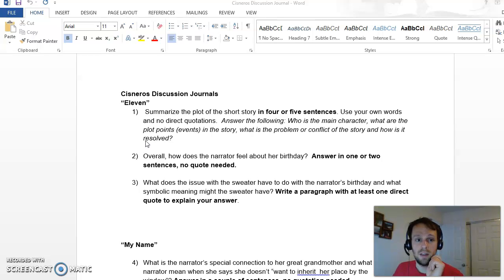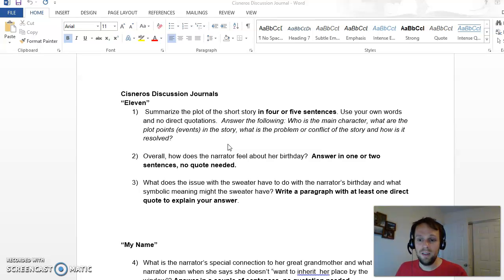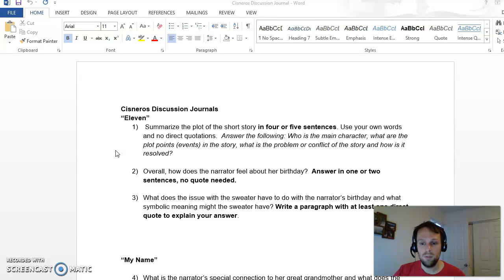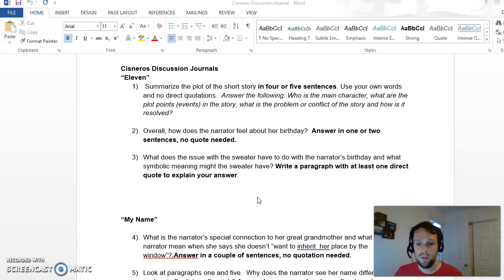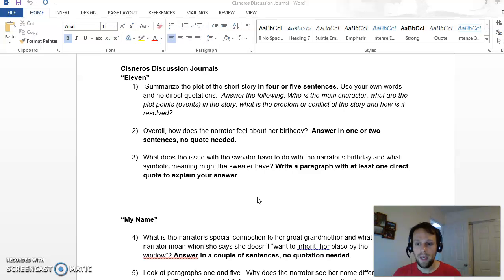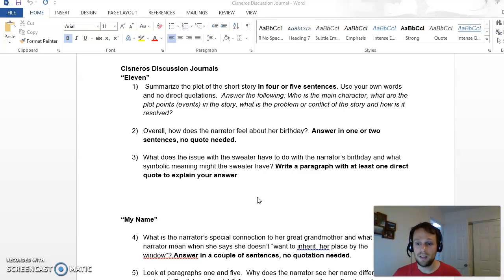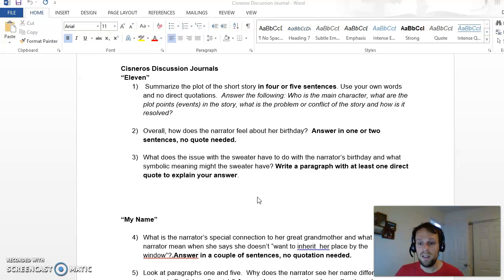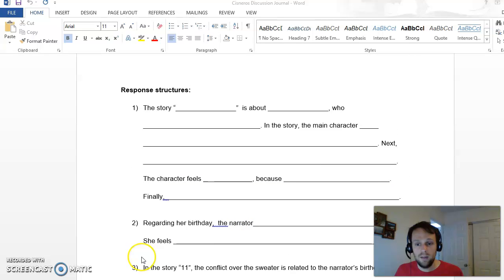Cisneros discusion journals 1 3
an explanation and overview of the first three discussion journals for Cisneros.